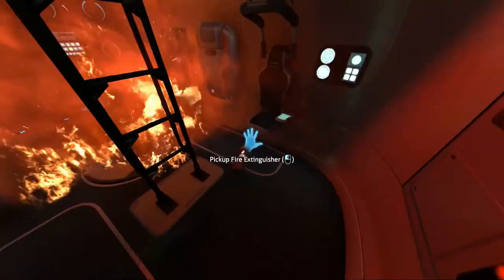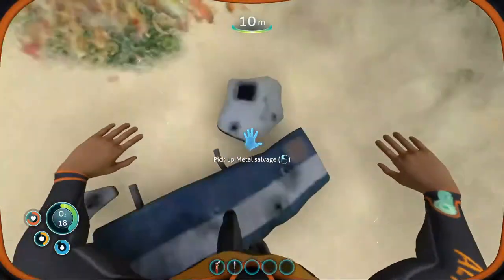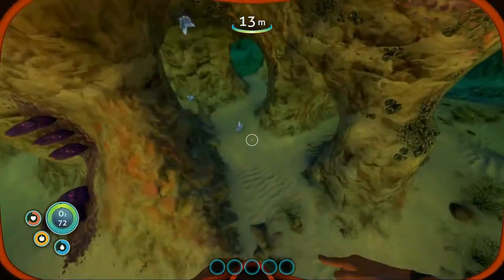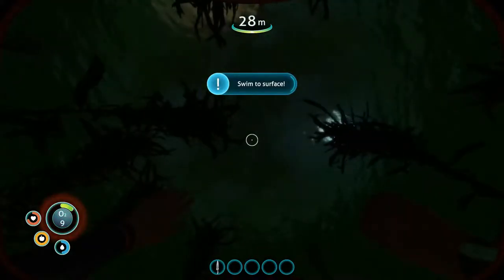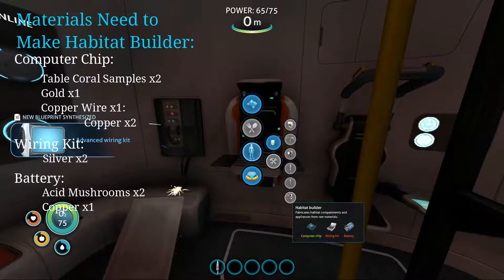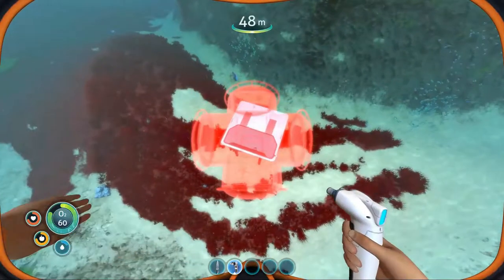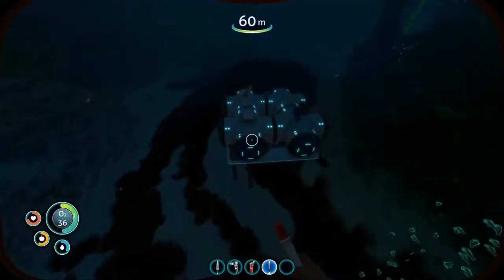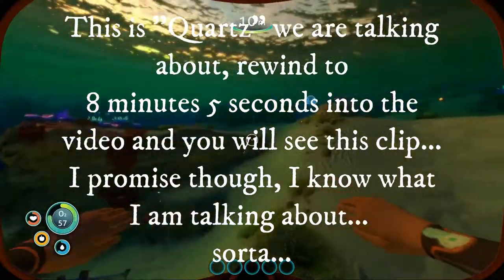Subnautica: The Basics (Tutorial #1)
Hello people of the internet! We are the Emerald Guardians, bringing you some (hopefully) good content! Today we made a tutorial for those of you who wanted a deeper understanding of the basics of the game, and a refresher for the first few moments of any game.